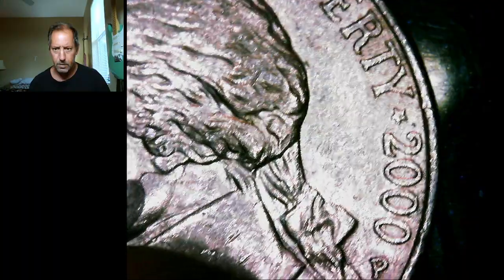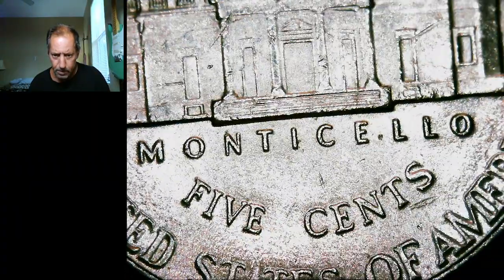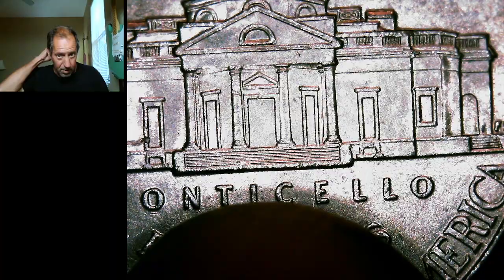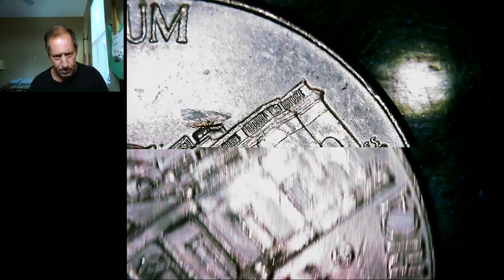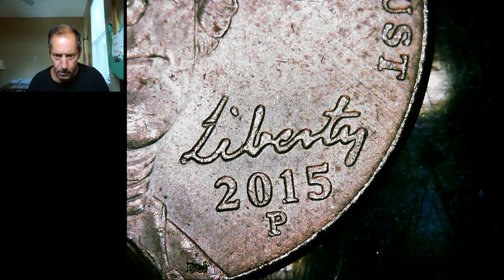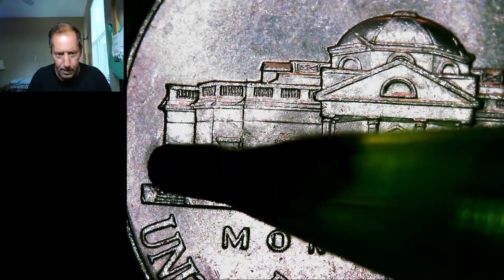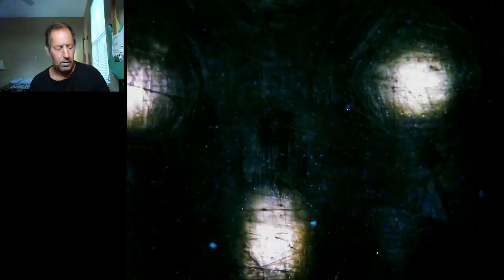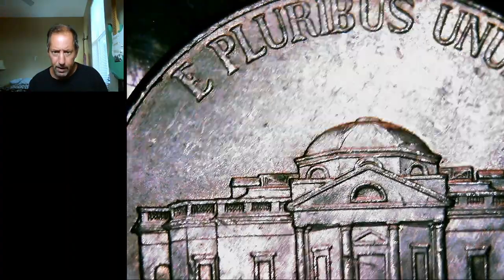nickel roll hunt